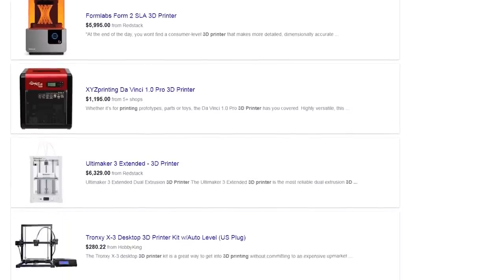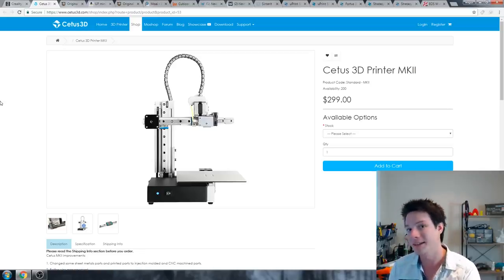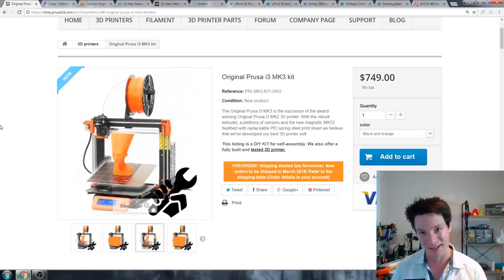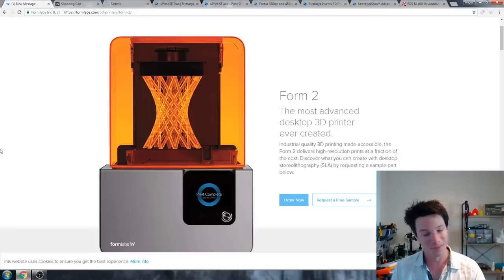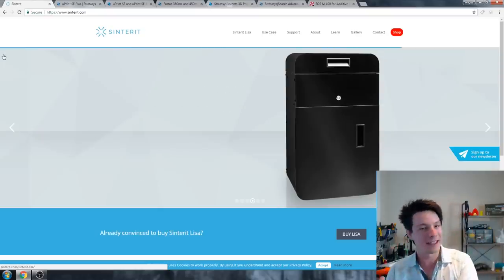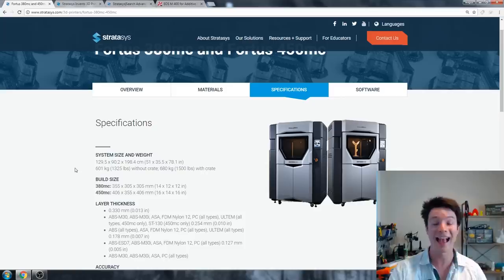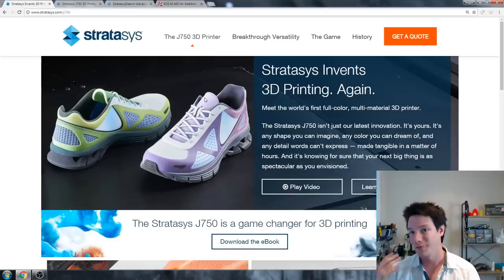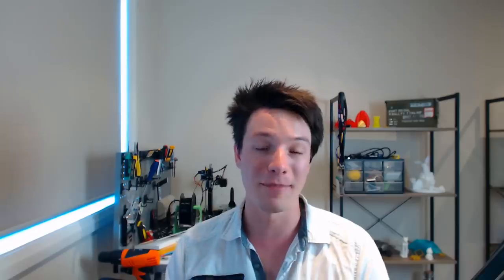Best 3D Printers from $200 to $1,000,000 (Yes, 1 Million Dollars!) 2018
There's a 3D Printer for almost every price point. Here are my top picks!

3D Printing Essentials